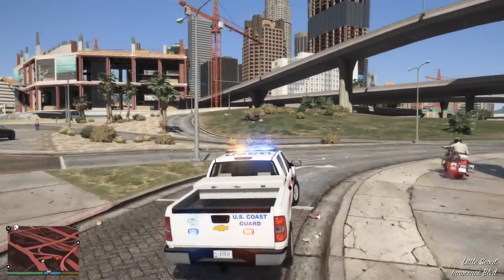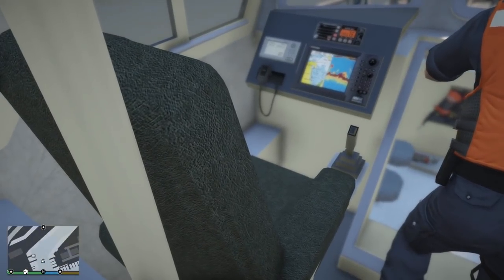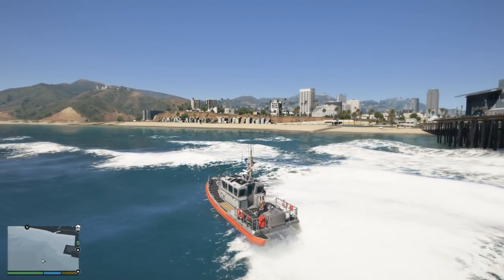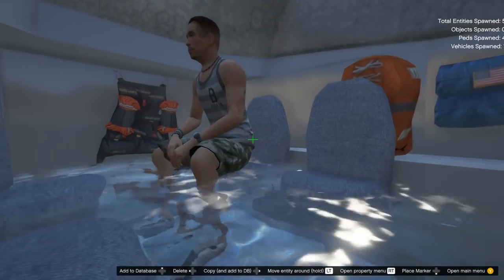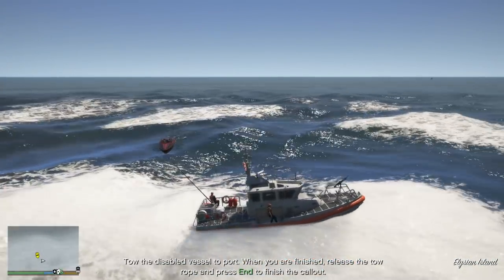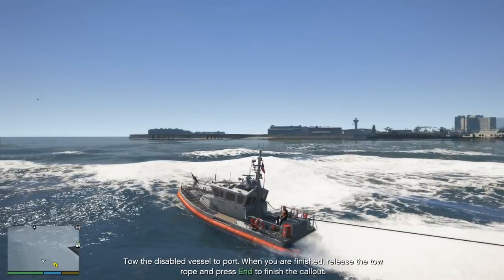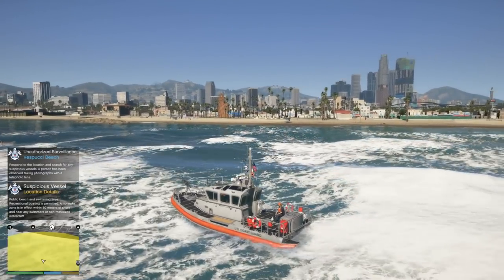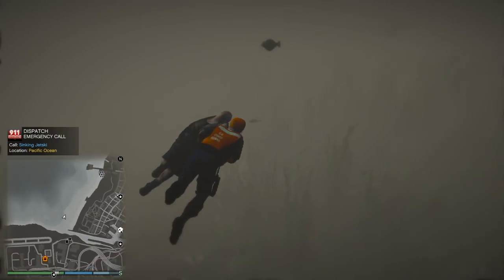GTA 5 Coast Guard Towing A Stranded Boat To Safety (LSPDFR Coastal Callouts)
GTA 5 LSPDFR Coastal Callouts USCG Mod. United States Coast Guard 45 foot Response Boat Medium Rescue Boat Towing A Stranded Boat Back To Safety.